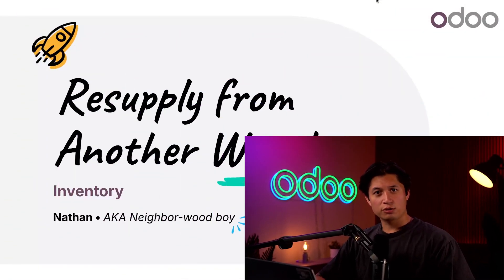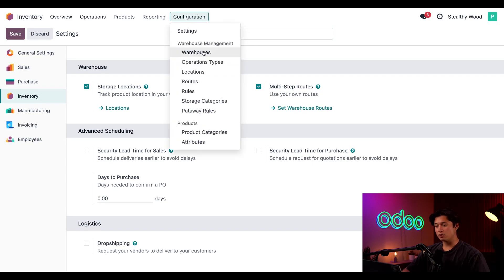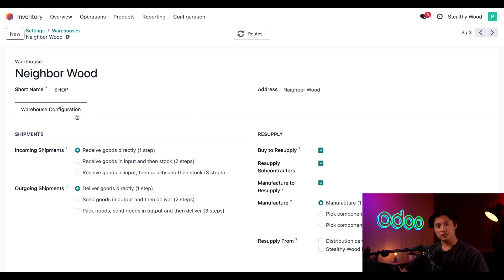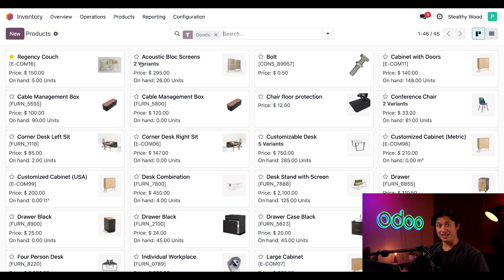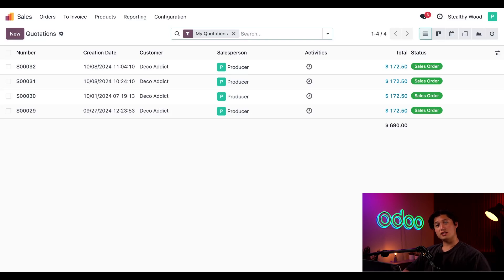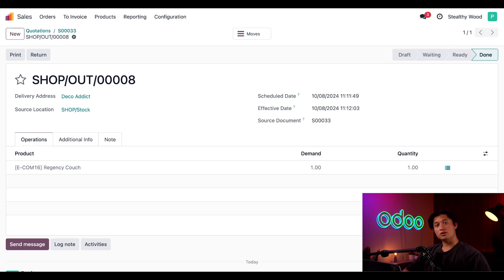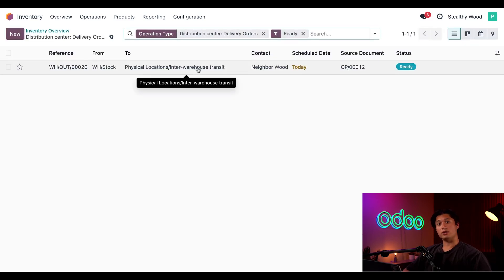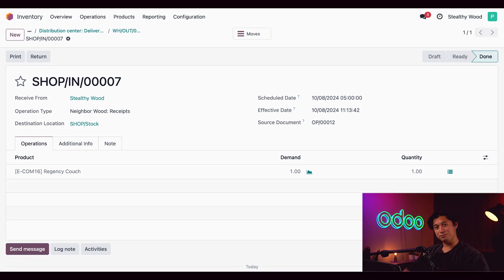Resupplying Warehouse | Odoo Inventory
In this video, learn how to do use the resupply from another warehouse route in the Inventory app!

0:00 - Introduction
0:33 - Enable Features
0:59 - Warehouse Configuration
2:32 - Routes and Replenishment Methods
3:34 - Trigger Reordering Rule
4:35 - Resupply from Another Warehouse
6:06 - Conclusion